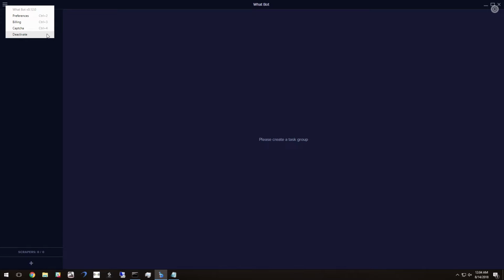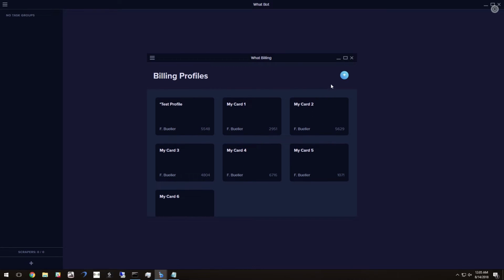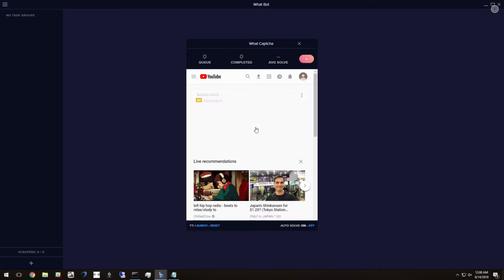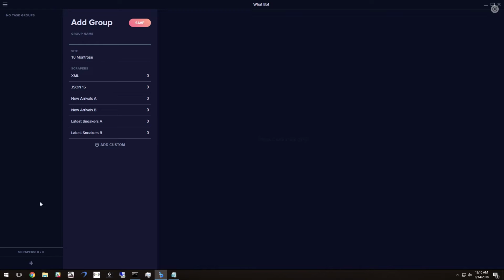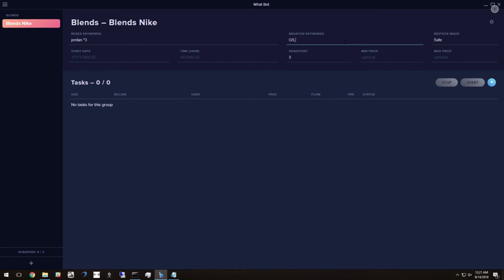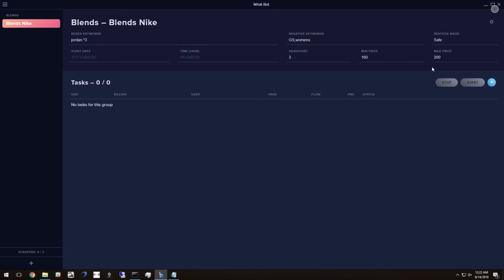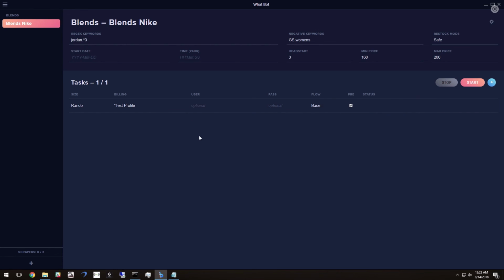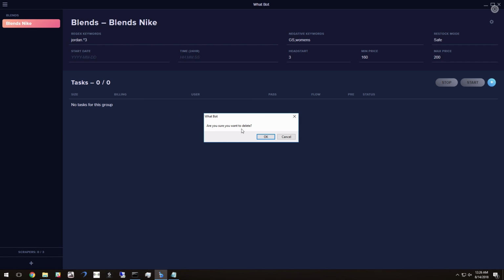An intro to What Bot